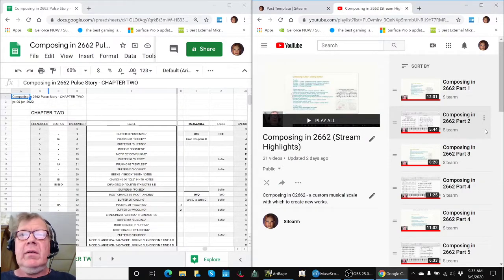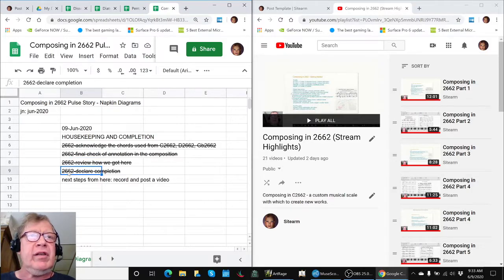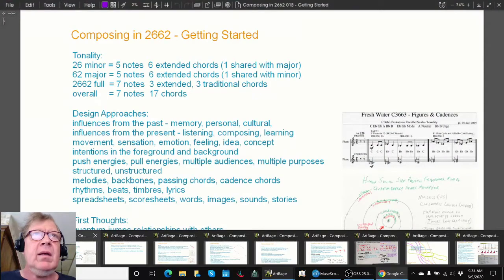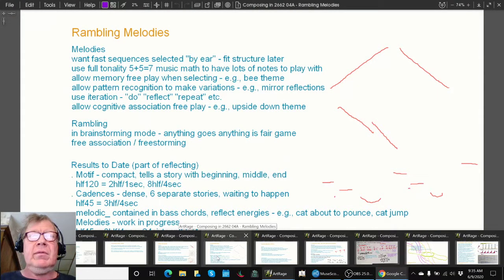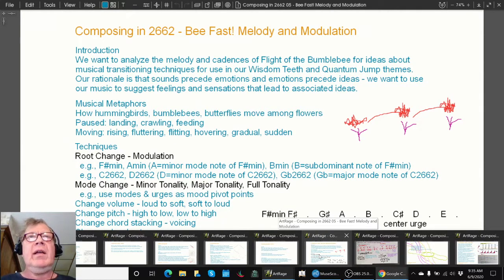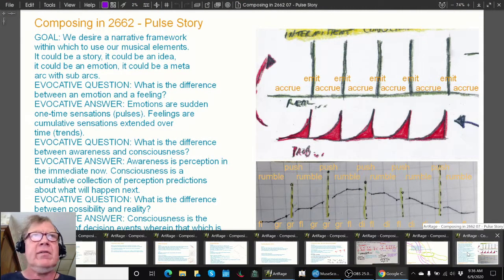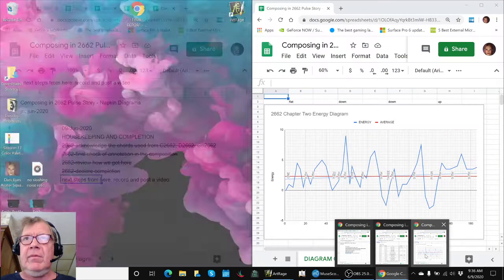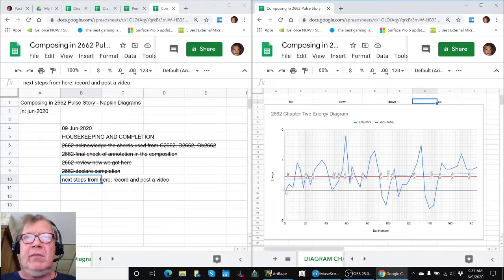Composing in 2662 Part 19 HOUSEKEEPING AND COMPLETION Stream Highlight 09 Jun 2020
the composition is declared complete